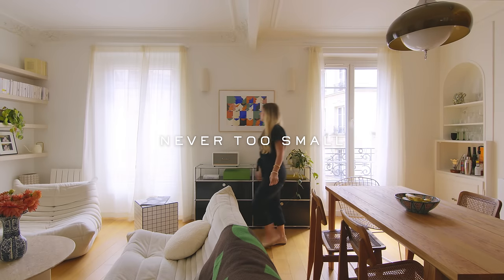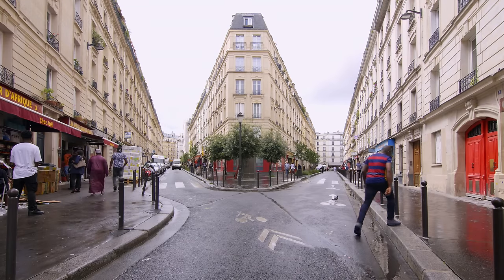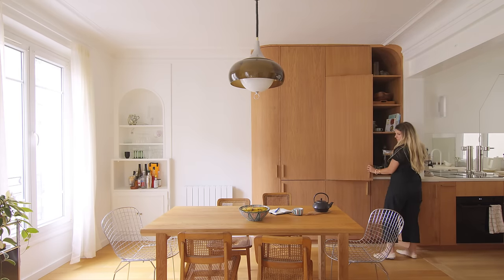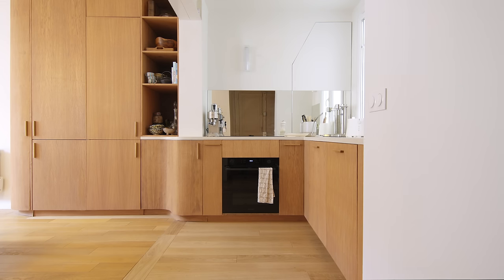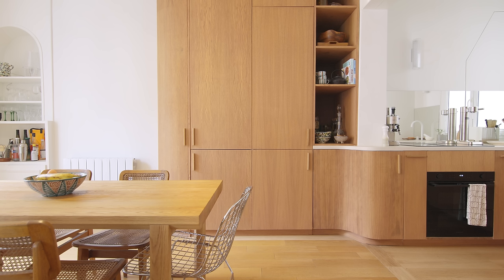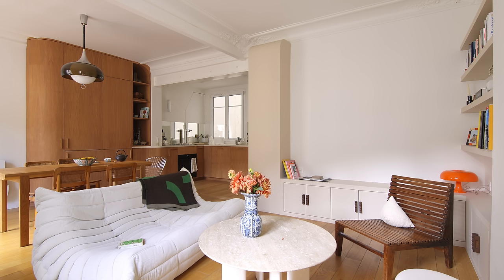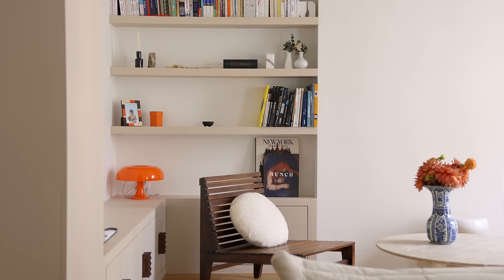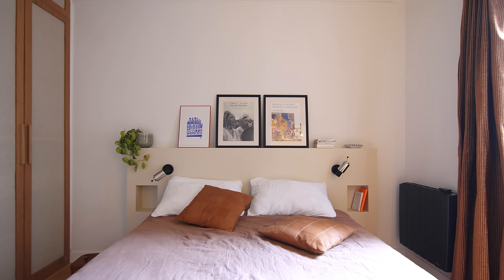NEVER TOO SMALL: Bespoke Airy Paris Small Apartment, 47sqm/505sqft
Set in the lively Goutte d’Or district of Paris, this small heritage apartment long left unrenovated has been redesigned by Ovo Studio with a 70’s twist, by taking into account the colours and materials of the client's existing furniture for the overall design of the apartment. Originally made up of tightly enclosed spaces, a request to remove a kitchen wall resulted in the home's layout being completely redesigned. Ovo Studio opened the kitchen to the rest of the living/dining space, as well as bringing the bathroom itself into the bedroom space while still carving out a dedicated but small room for the toilet. Enhanced by clever new storage solutions and low-lying furniture throughout as well as consistent materials and colour palettes, future adaptability has been prioritised for its young owner.

Ep: 158
Project Name: Panama Apartment

Creator: Colin Chee
Director: Nam Tran
Cinematographer: Matthieu Torres & Rem Burger
Producer: Lindsay Barnard
Editor: Sebastian Tibbs